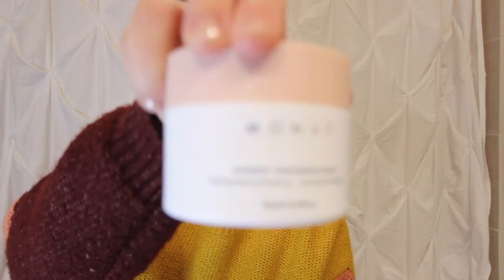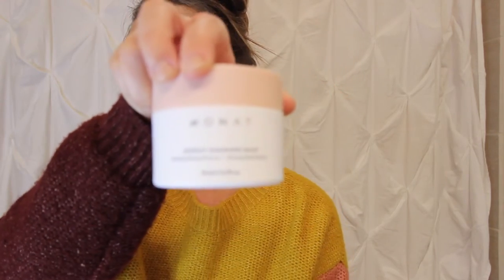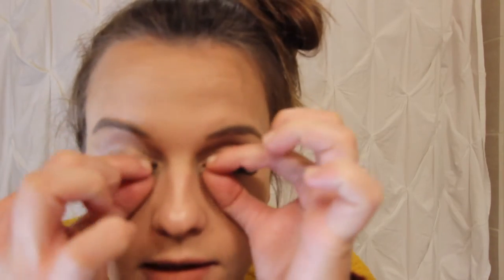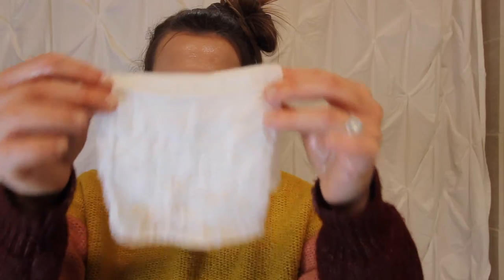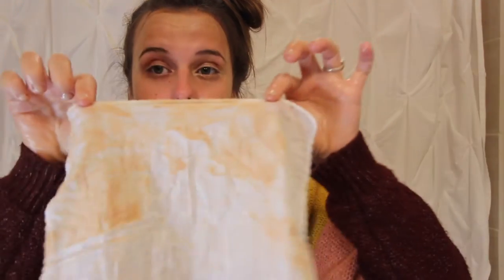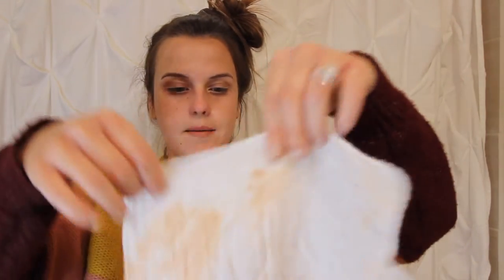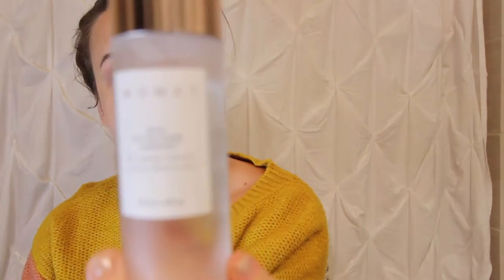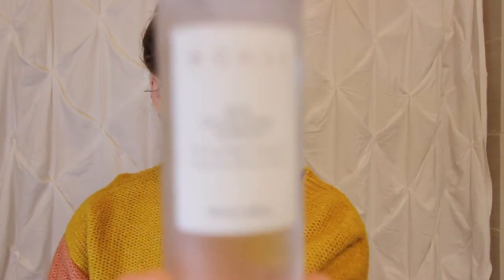**NEW** Makeup Vanishing Balm by MONAT/ HOW TO USE/ MY SKINCARE ROUTINE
Showing you how to use the new Makeup Vanishing Balm by Monat/ My skincare routine.